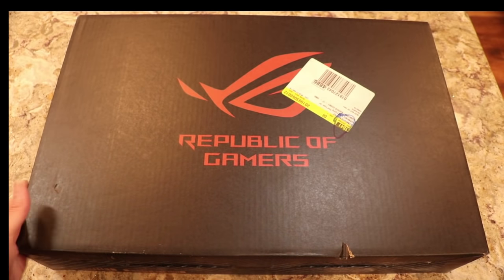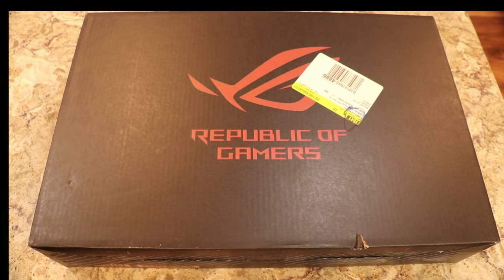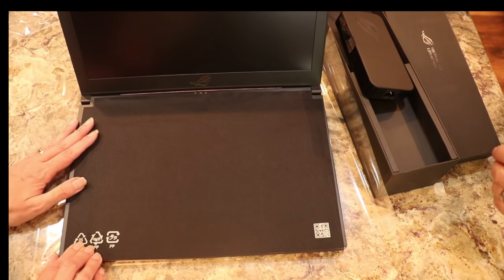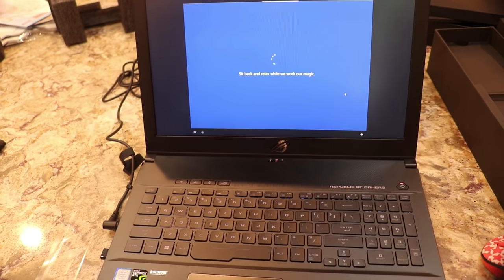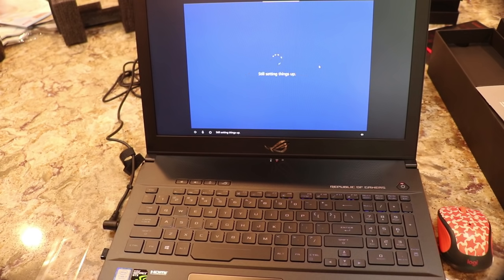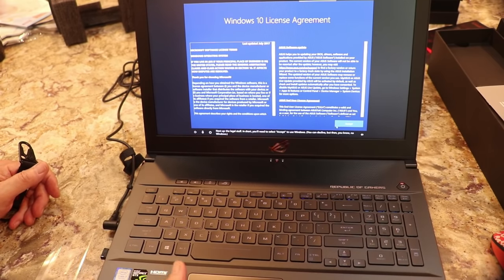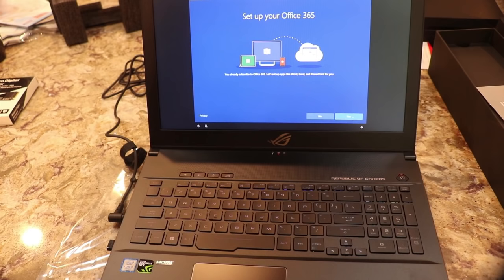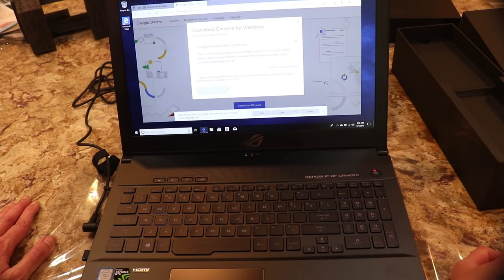Asus Republic of Gamers ROG Laptop G Series GU501G Unboxing & Setup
This is an unboxing and set up of my new ASUS ROG Laptop Model GU501G.

LInk to Laptop